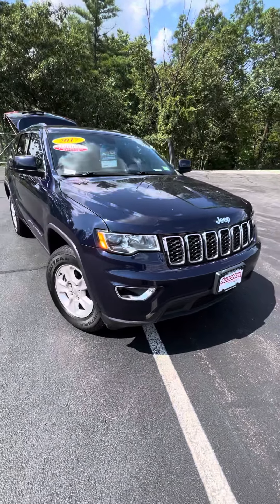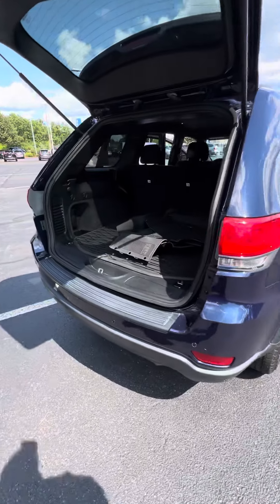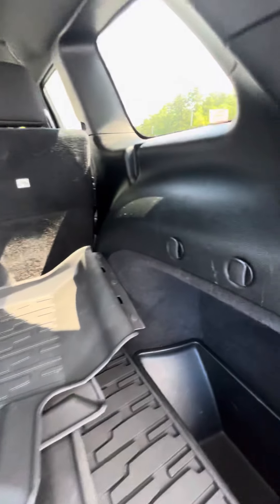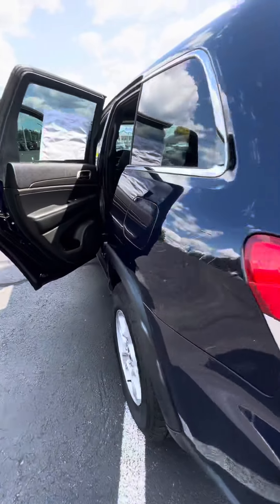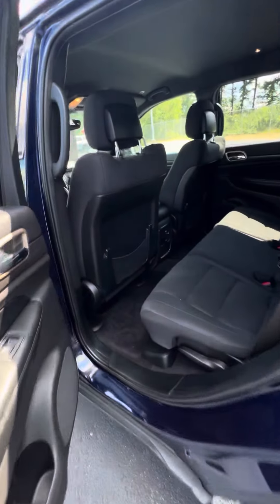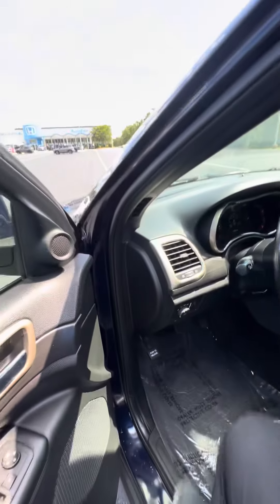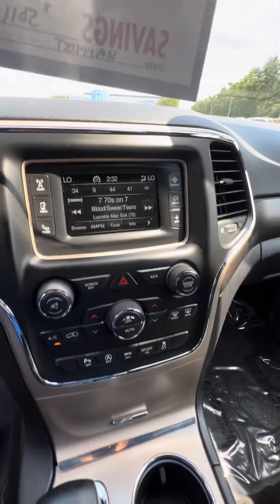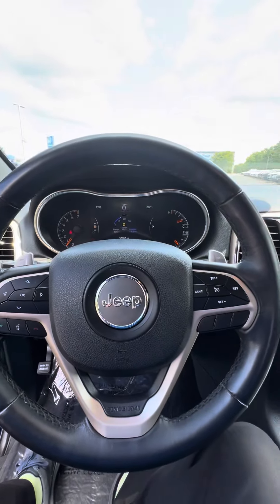Steve here’s your video Walker on tour of the 2017 Grand Cherokee Laredo that you’re interested in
Joe here from Autofair Honda in Manchester with your video walk around tour of the 2017 Jeep Grand Cherokee Laredo that you requested. I look forward to seeing you for the test drive. ￼